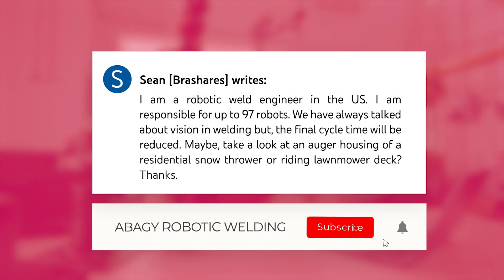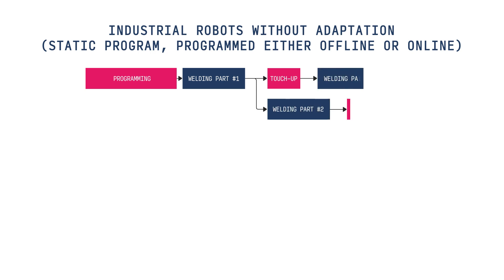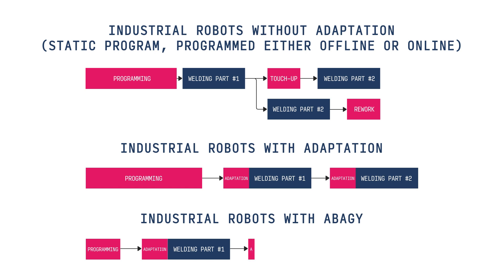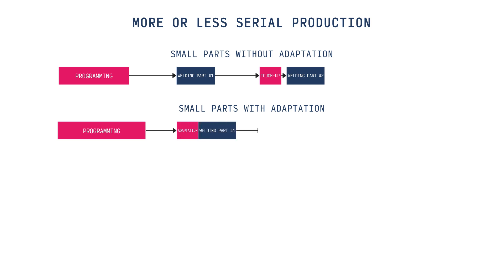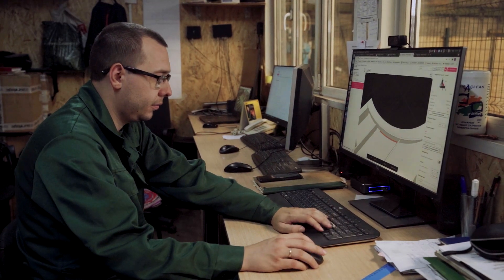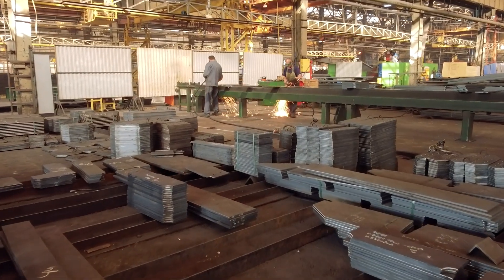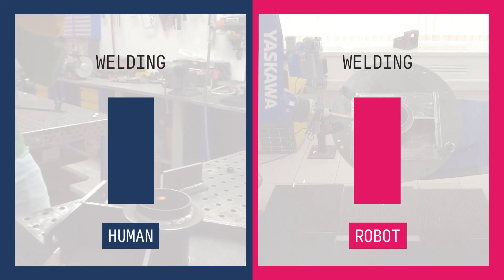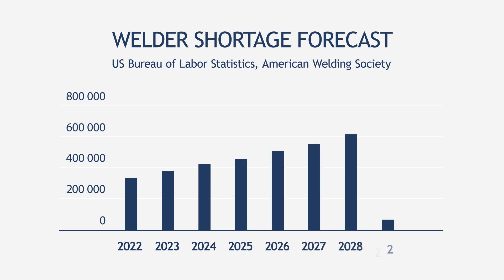Cycle Time with Robots. Faster or Slower? | ABAGY ROBOTIC WELDING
We read all your comments and try to answer them right away. But we decided to make the most interesting of them into a full vlog topic.

I am a robotic weld engineer in the US. I am responsible for up to 97 robots. We have always talked about vision in welding but the final cycle time will be reduced. Look at an auger housing a residential snow thrower or riding a lawnmower deck. Thanks.

00:00 Welcome to the Next Vlog
00:38 Full Cycle Time: Programming, Adaptation, Touch-Up, Rework
01:10 Serial Production: Without Adaptation / With Adaptation
03:22 Small Parts and Large Parts
04:58 High-Mix Production: Without Adaptation / With Adaptation
06:15 Robot vs Human
08:33 Auger Housing of a Residential Snow Thrower and the Deck of a Riding Lawnmower

Here are some of our topics:
– Weld Quality
– Robot Programming